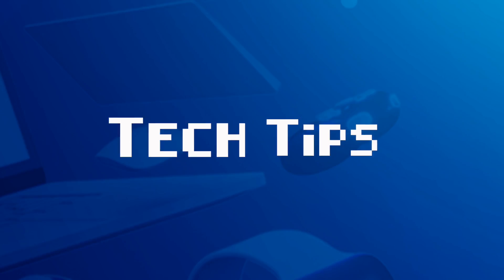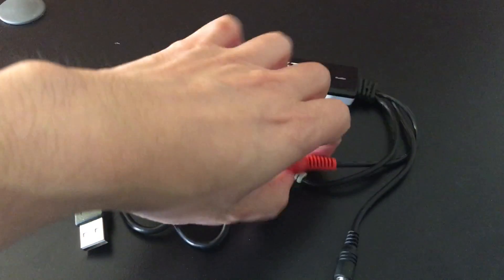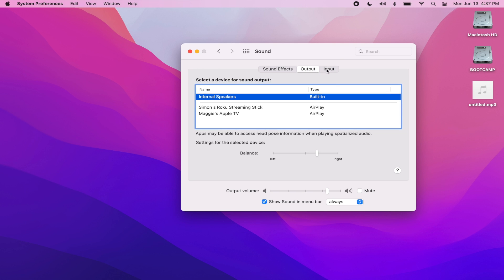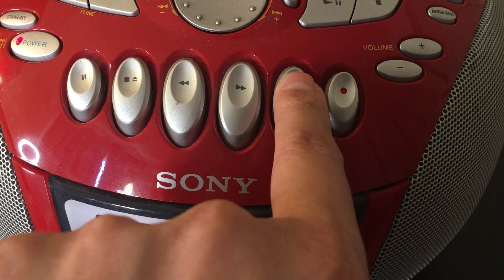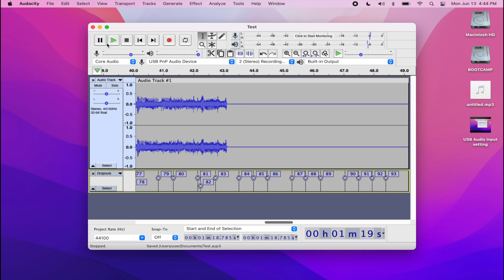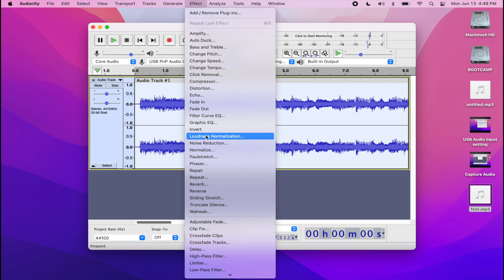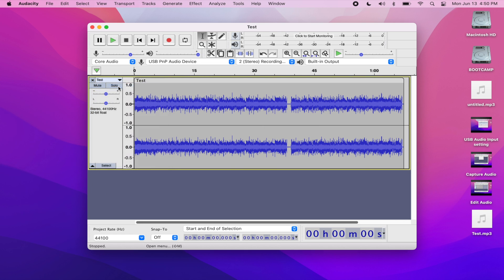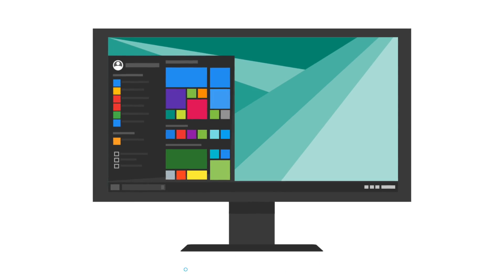How To Digitize Audio Cassette Tapes on Mac | 2022 Tutorial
Do you have some old audio cassette tapes that you want to digitize and capture to your Mac? Then check out this latest tutorial. Simon will show what you will need in order to capture your audio cassette tapes. All you need is a cassette player, an audio capture device, a Mac computer, and an audio editing software such as Audacity. So don't hold off on digitizing your audio cassette tapes!

All reviews and tutorials are based on our own opinions and experience and are not influenced by any sponsorship. All items are purchased with our own money unless stated otherwise. Your results will vary. We are not responsible for any damages to your electronics devices or other personal belongings.